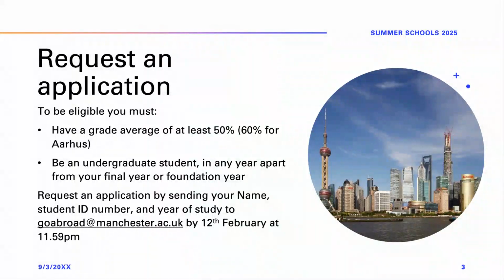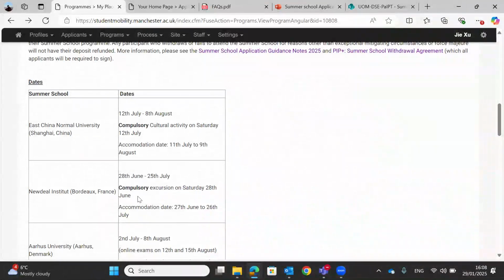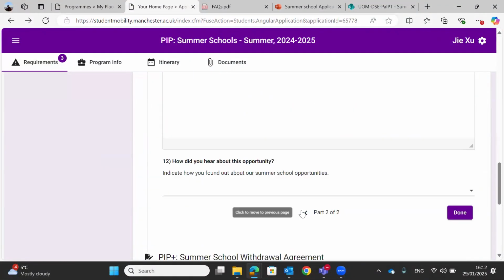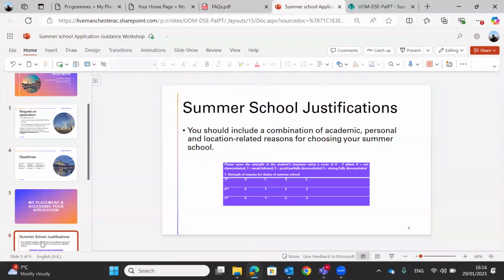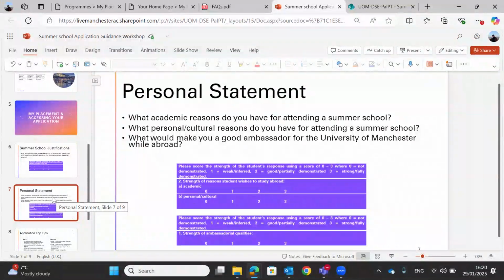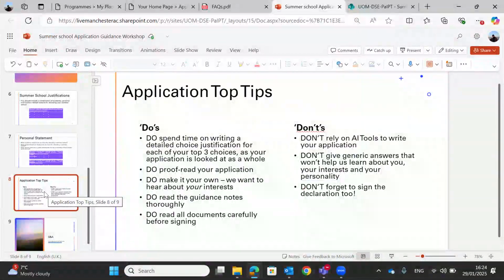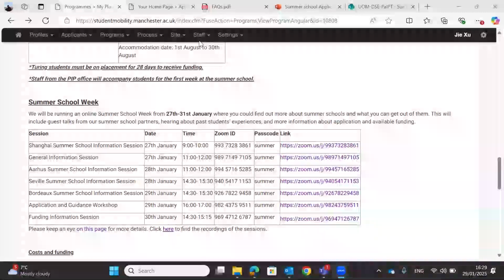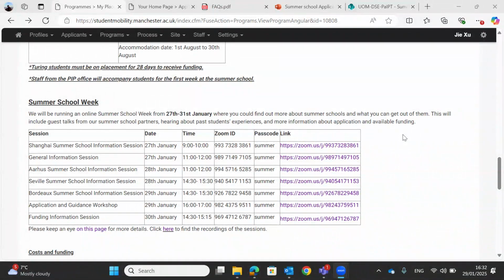Application and Guidance workshop